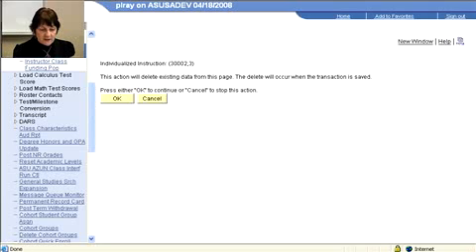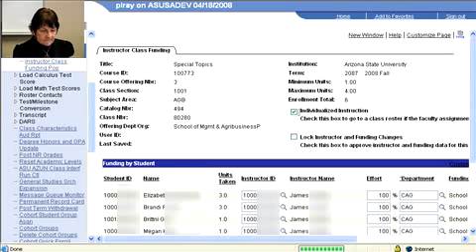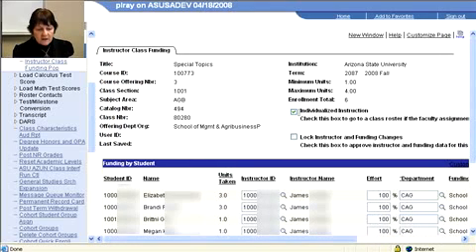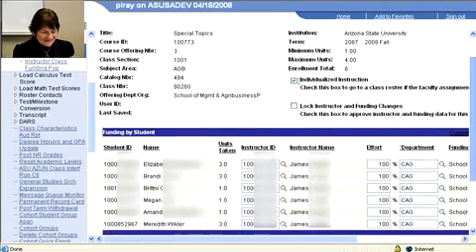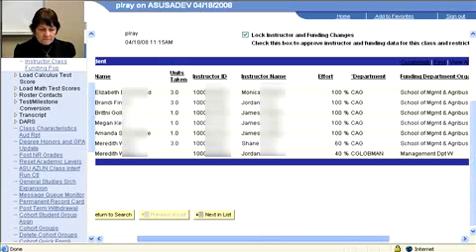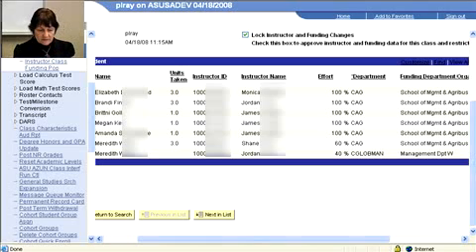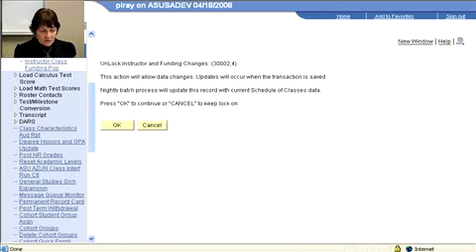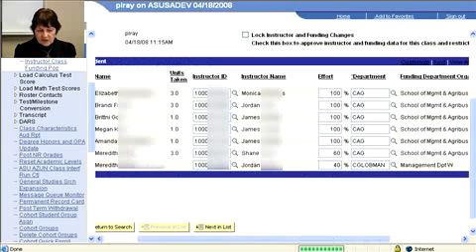Instructor Class Funding: Inividualized Instruction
This video tutorial gives a detailed example of how to appropriately use Instructor Class Funding on individualized instruction.